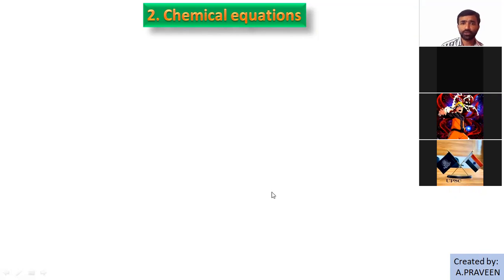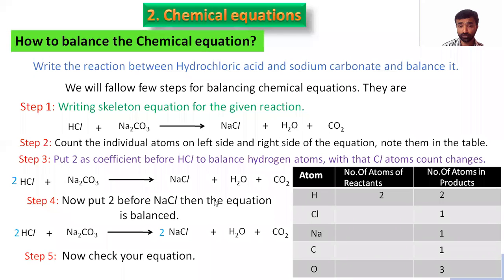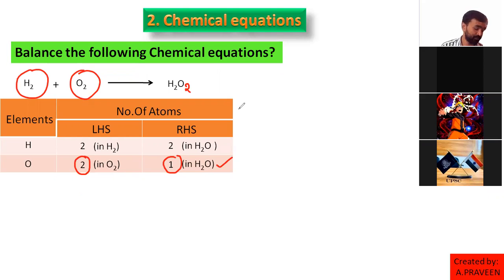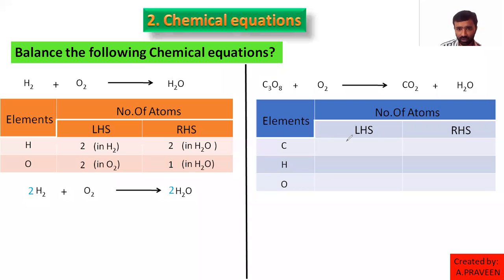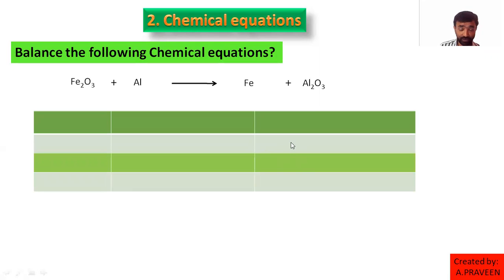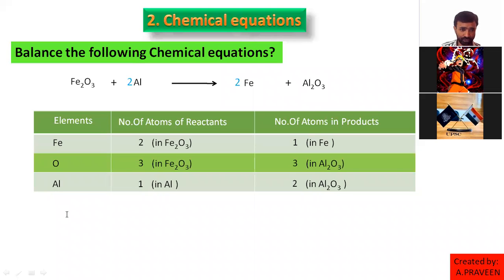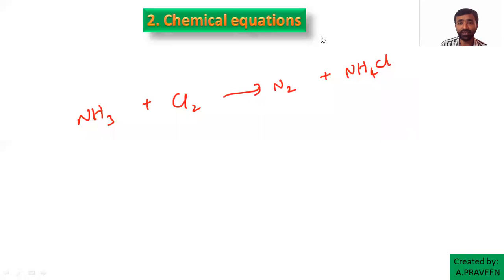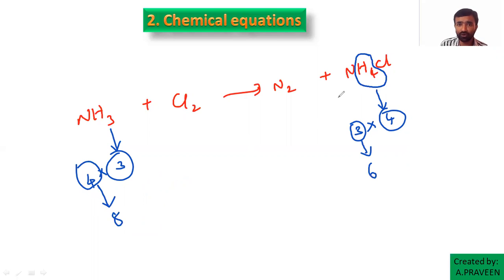Chemical Equations class 4